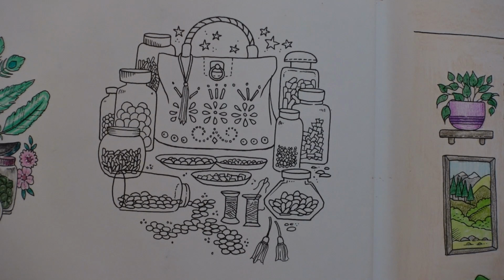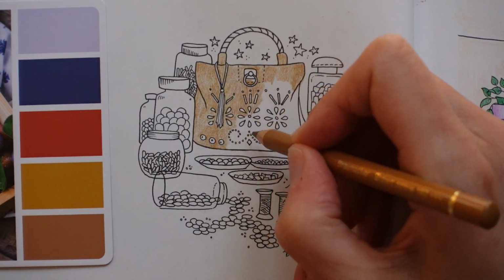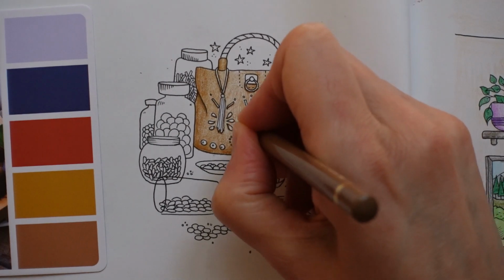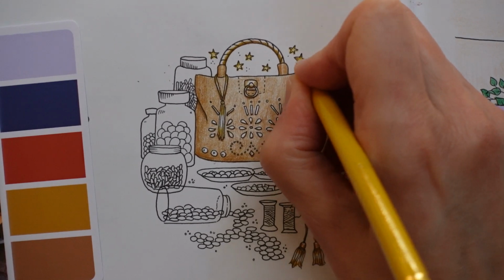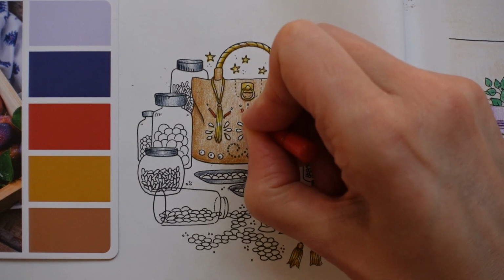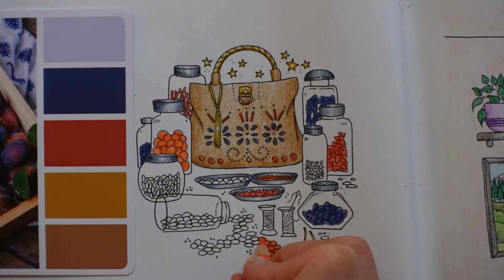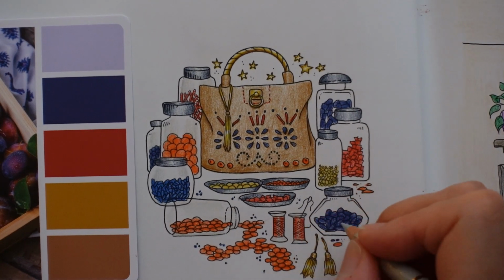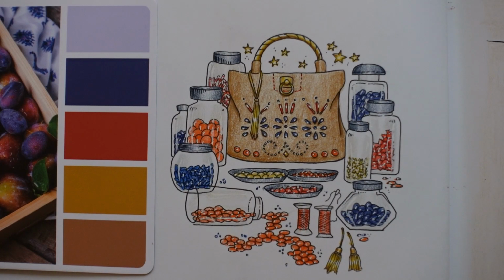Adult Colouring Tutorial Bag - from Rooms of Wonder by Johanna Basford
This is a tutorial from Rooms of Wonder by Johanna Basford and I colour with polychromos pencils: brown ochre, bistre, raw umber, green gold, naples yellow, dark indigo, scarlet red, indanthrene blue, dark cadmium orange, helioblue reddish, dark naples ochre, light cadmium red, cold grey I, cold grey II

🌻🌻 Get the Resources:
Rooms of Wonder by Johanna Basford -